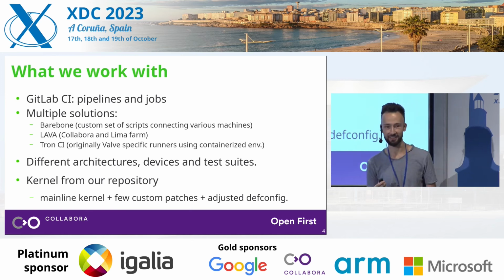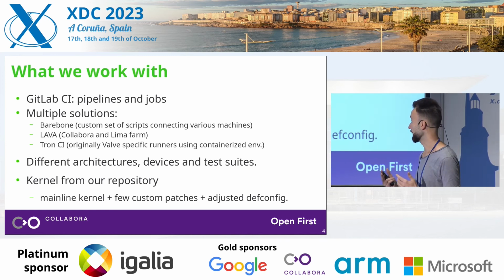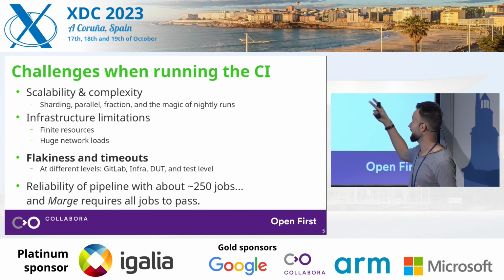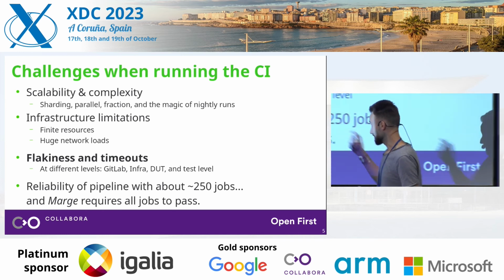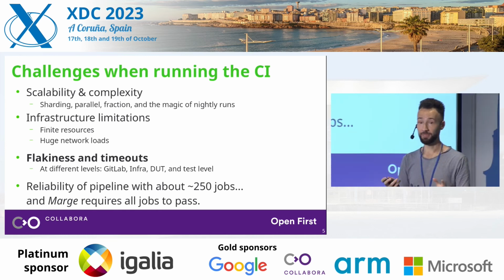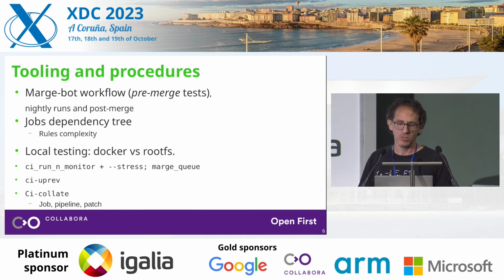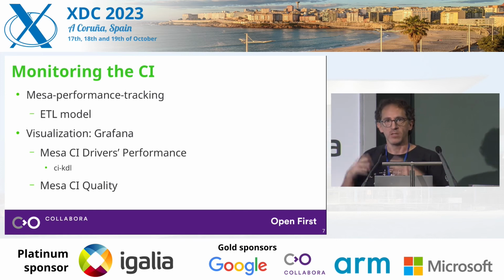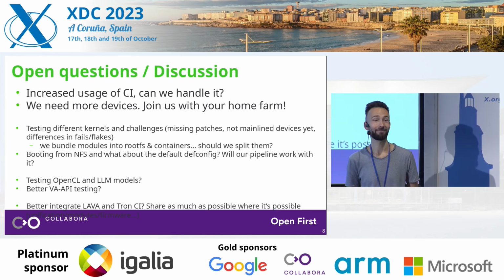XDC 2023 | October 18 | How does the Mesa3D CI manage to balance... | D. Heidelberg, S. Blanch Torné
Mesa3D CI, through the use of GitLab CI pipelines, conducts extensive testing across numerous farms and a multitude of GPUs. With thousands of tests being run, the scale and complexity of this project are immense.
For over three years, we've been running pre-merge testing for various GPUs. You might wonder, how do we manage this feat?
In our presentation, we will provide insights into the measures we've taken to manage and enhance this complex project. We will share intriguing details about how we maintain and improve our beloved CI. Furthermore, we will give a glimpse into the future developments planned for MesaCI. Join us as we unravel the intricacies of our operations and discuss what lies ahead